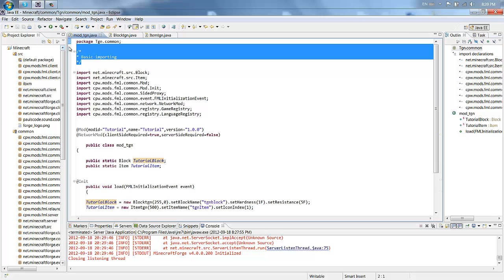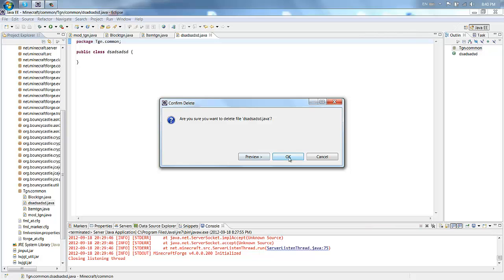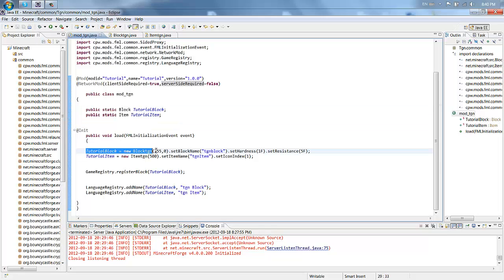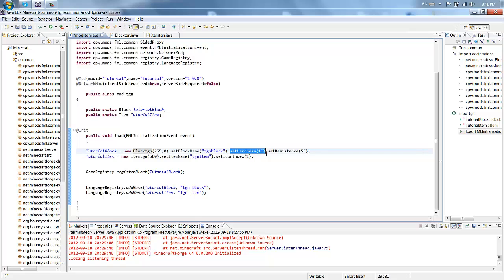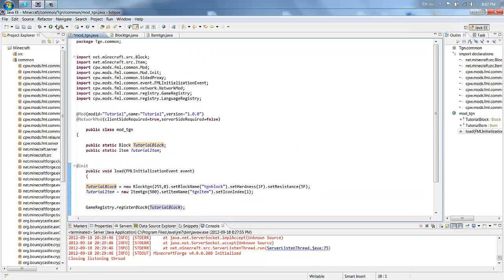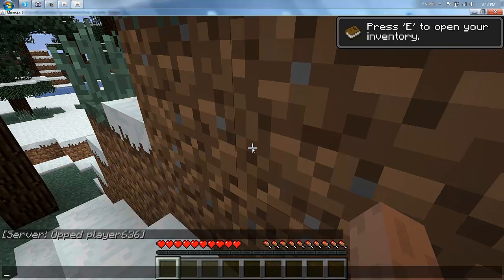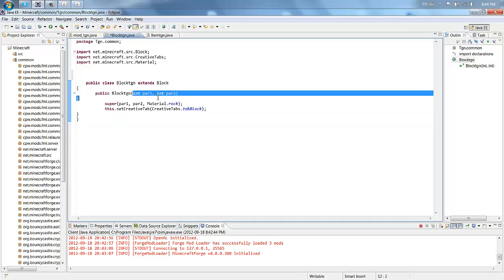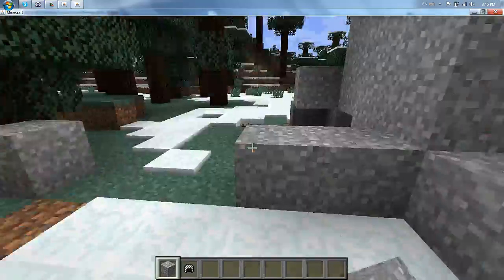[1.3.2]MINECRAFT MODDING TUTOURIAL making an item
this is just a remake of previous tutourials